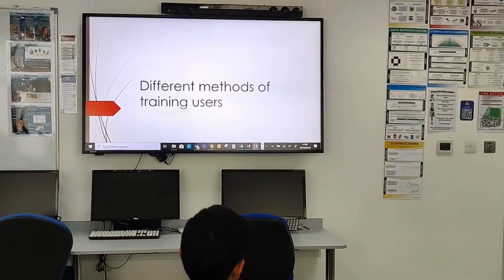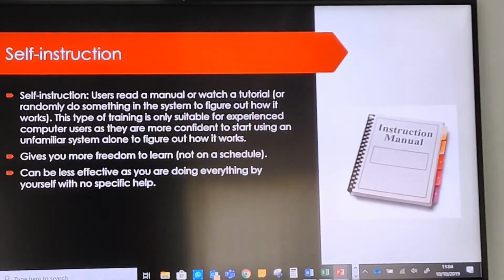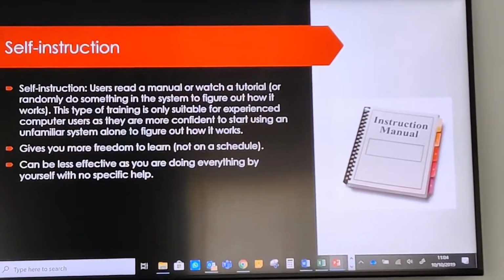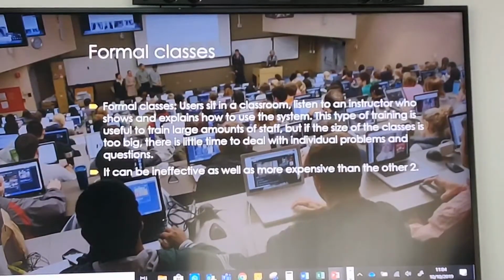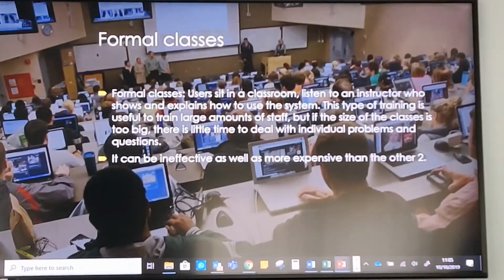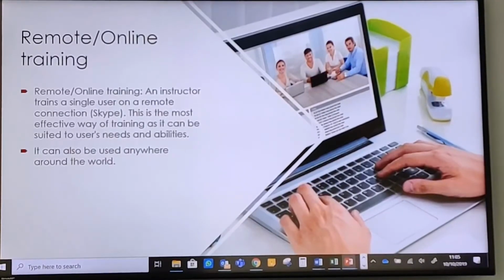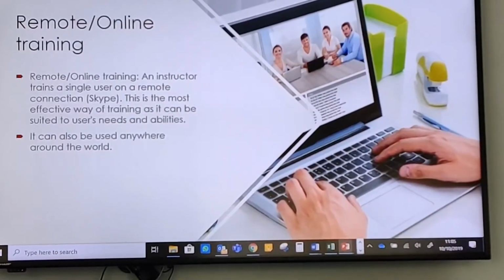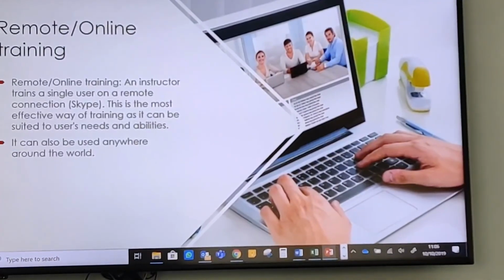Topic 1. 1.1.10 IB CS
1.1.10 Evaluate different methods of delivering user training, (2019).